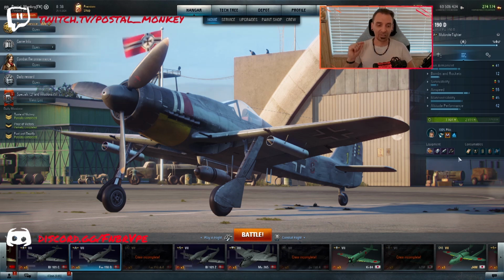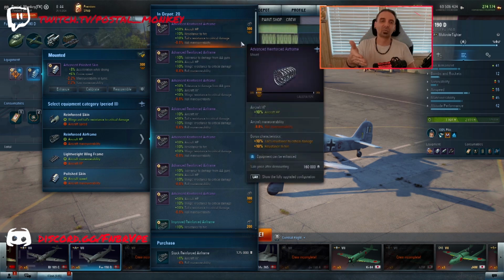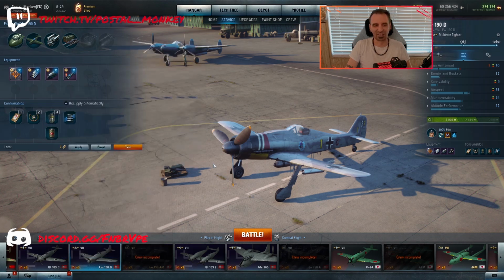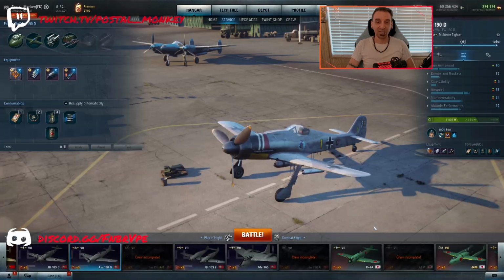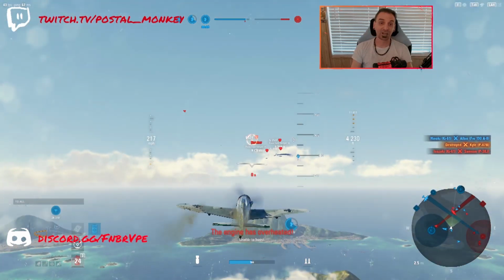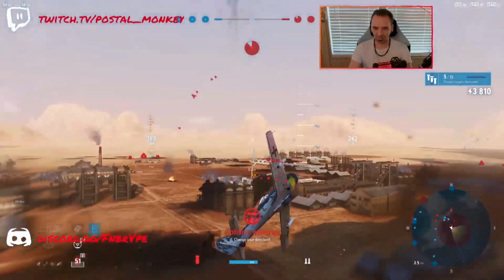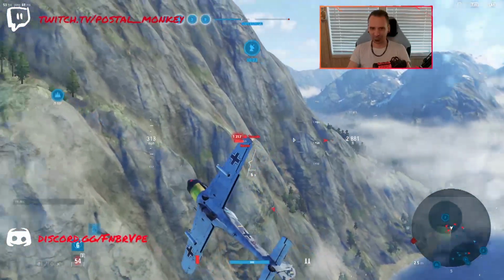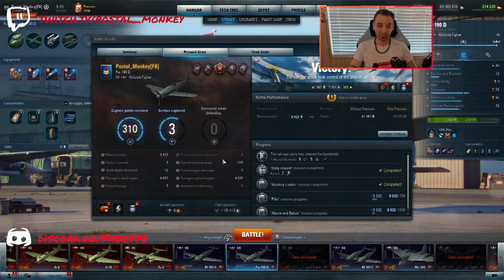World of Warplanes - Fw 190 D | Post-Emma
Let's jump into a full review of the Fw 190 D and how Emma Vogel impacts the plane!